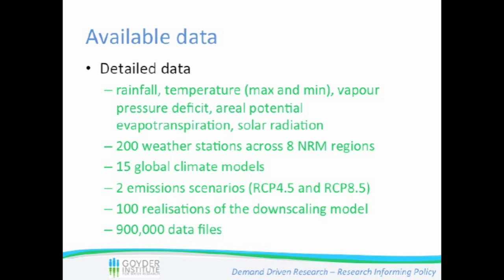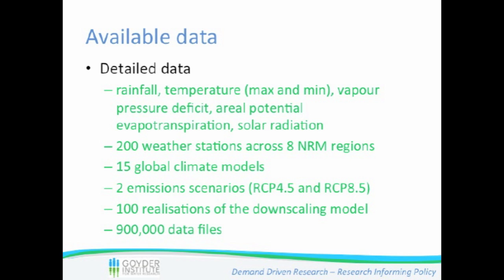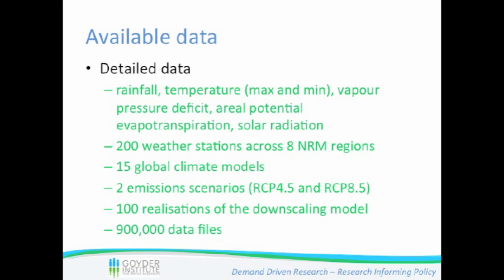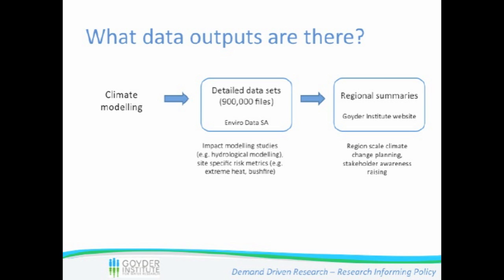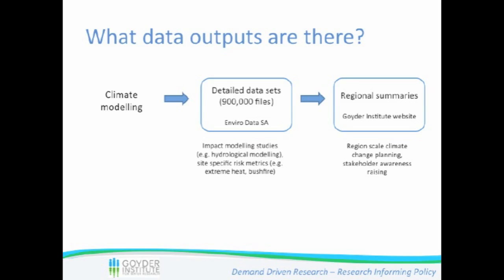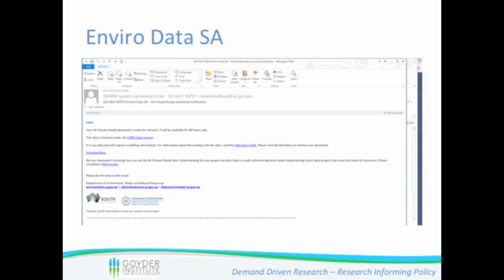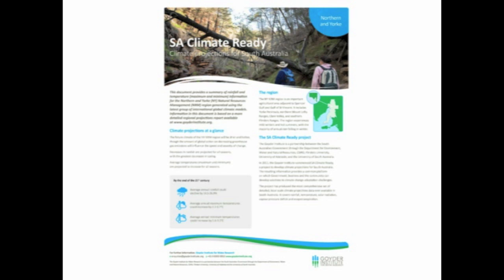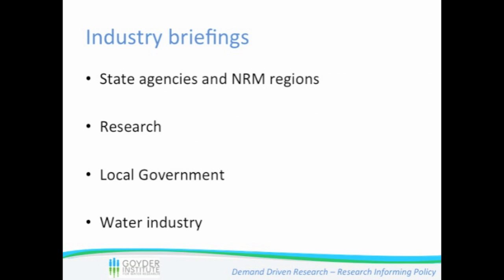Mark Siebentritt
Climate Change